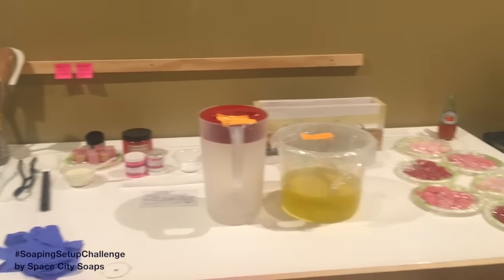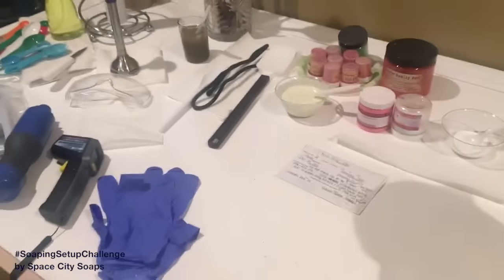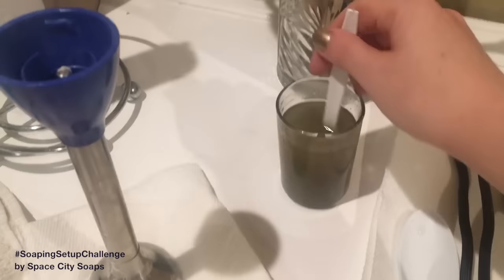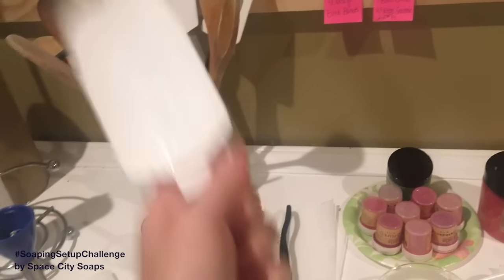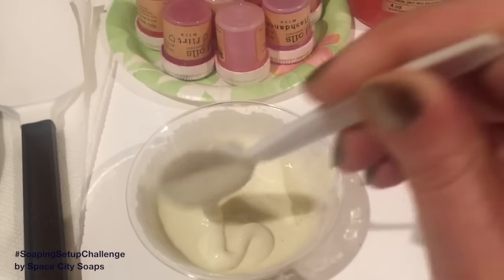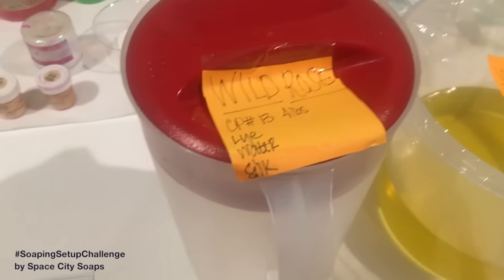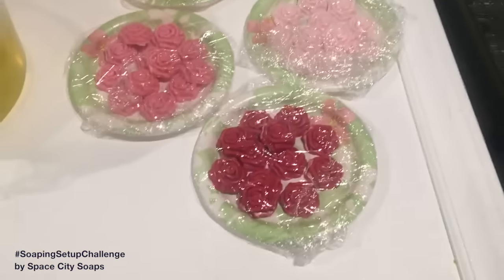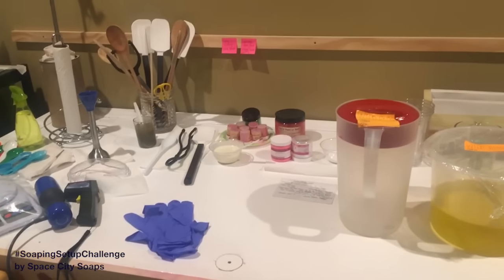SoapingSetupChallenge | Wild Rose Cold Process Soaping Setup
Hey Soapmakers! Show us your workspace setup just before you start making your next soap! Videos or photos welcome on all social media platforms! Just remember to include soapingsetupchallenge and @spacecitysoaps so that we can see your setup!

To purchase Space City Soaps products, visit SpaceCitySoaps.com